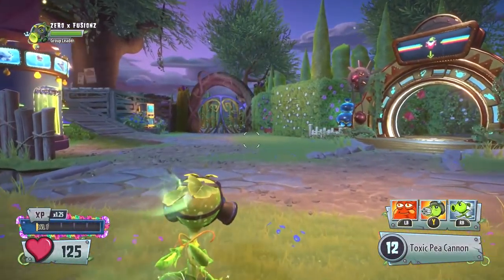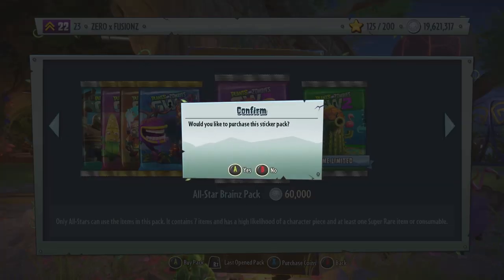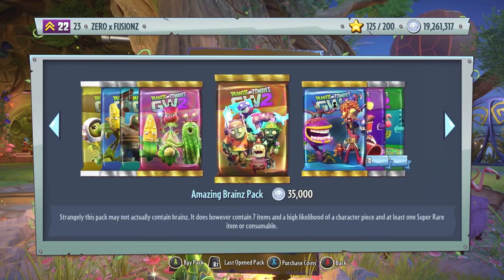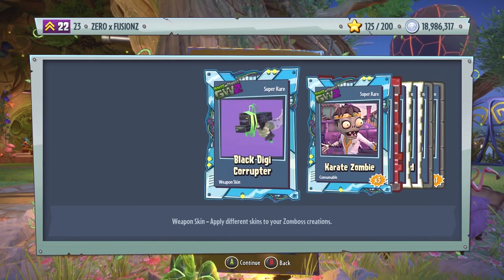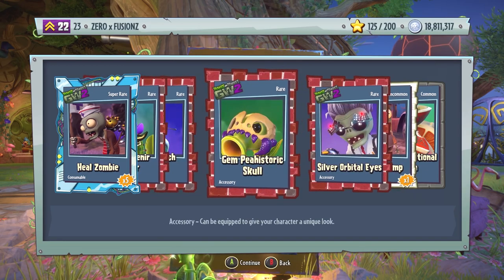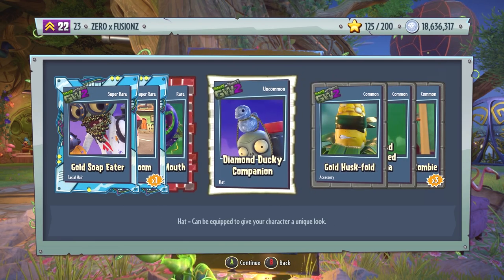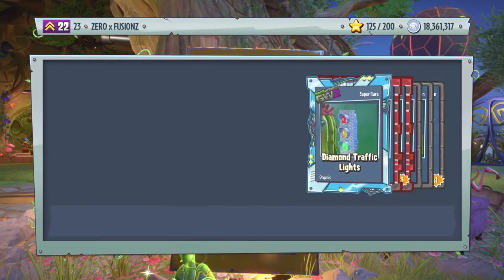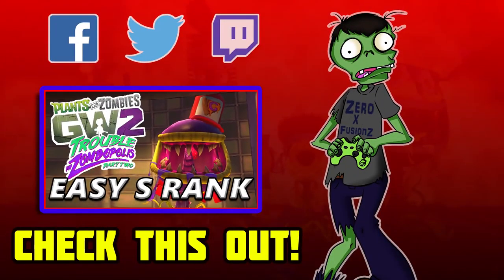Spending Spree Saturday #19 Plants vs Zombies Garden Warfare 2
Welcome to another Plants vs Zombies Garden Warfare 2 video. Today is episode 19 of my Spending Spree Saturday

●PSN - ZEROxPvZ